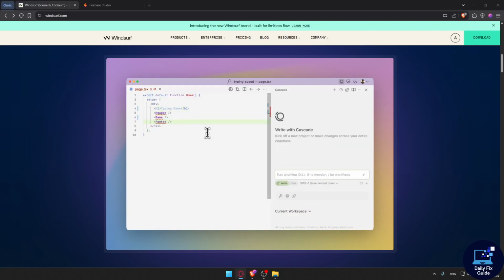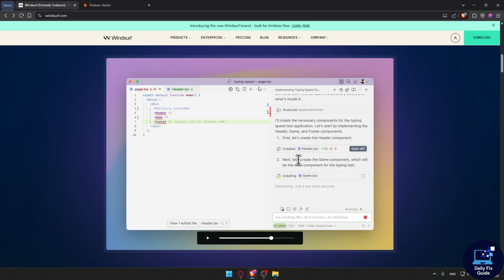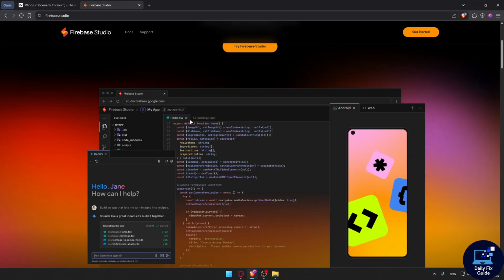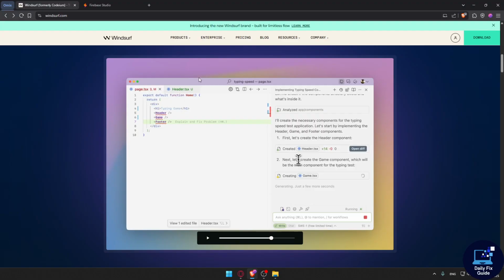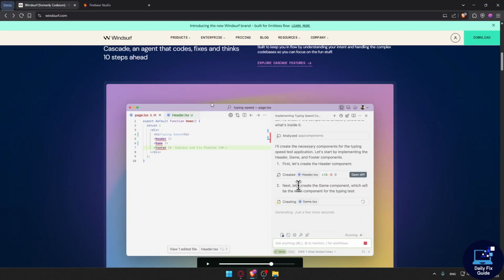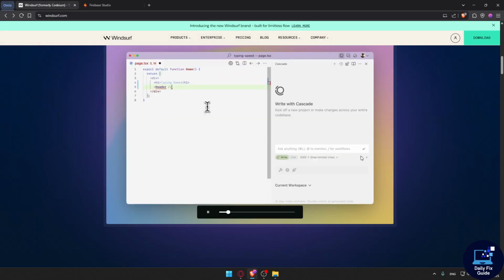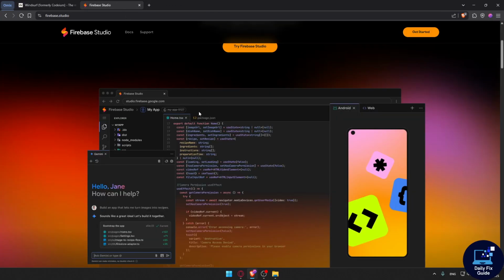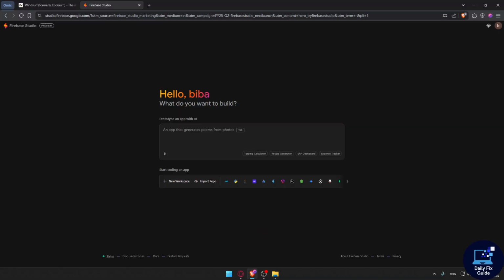Windsurf Vs Firebase Studio – Which Tool Should You Choose?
Compare Windsurf And Firebase Studio To Find Out Which Tool Fits Your Project Best. This Quick Guide Covers Key Features, Ease Of Use, Pricing, And Pros And Cons To Help You Choose The Right One For Your Development Needs.